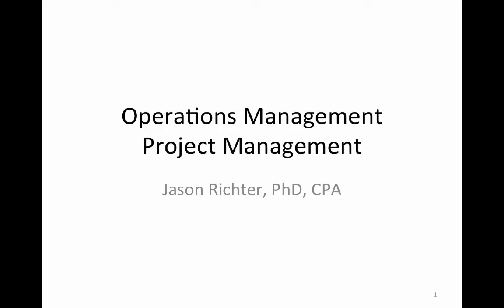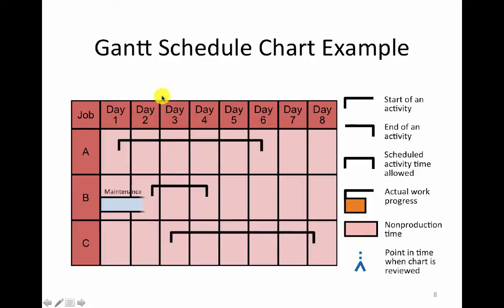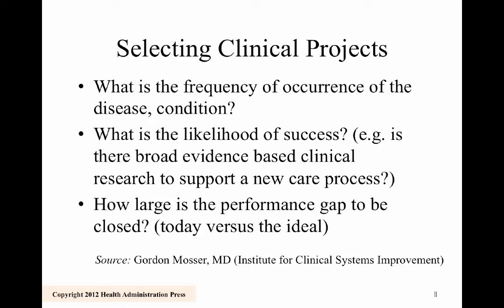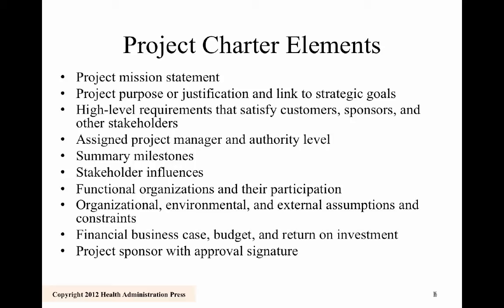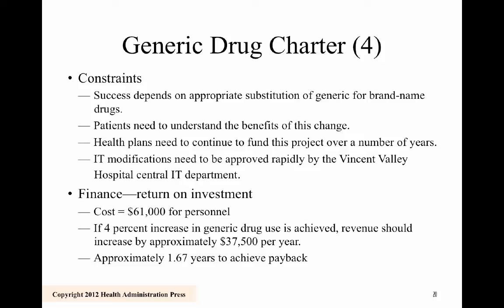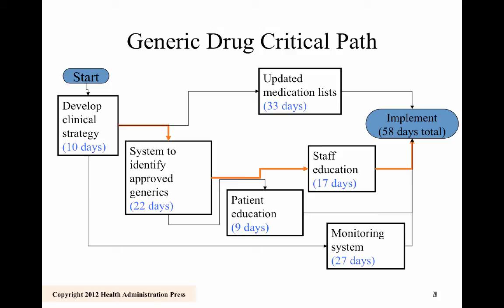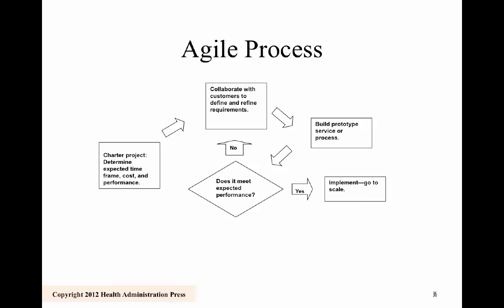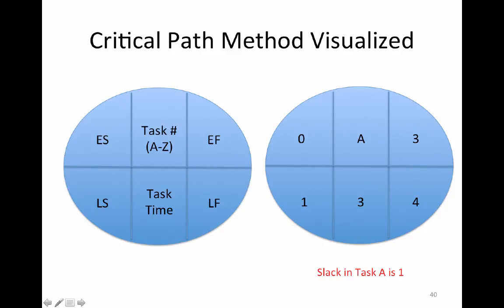Session #2 - Project Management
Table of Contents:

00:00 - Operations Management
Project Management
00:07 - Objectives
00:33 - Project Management—The Need
01:44 - Definition of a Project
02:45 - When to Use Project Management
03:14 - Project Management Elements
04:21 - Software for Project Management
05:00 - Gantt Schedule Chart Example
06:50 - Gantt Chart in MS Project
08:04 - Project Selection Example #1
10:38 - Selecting Clinical Projects
11:24 - Time, Cost, Scope, and Performance
13:11 - Project Initiation—Scope of Work
14:07 - Generic Drug Use Project Example
14:58 - Generic Drug Ex—Initiation
15:42 - Project Charter Elements
18:18 - Generic Drug Charter (1)
18:42 - Generic Drug Charter (2)
19:04 - Generic Drug Charter (3)
20:14 - Generic Drug Charter (4)
20:58 -
21:31 - Planning—Work Breakdown
21:58 - Generic Drug Tasks
22:13 - Generic Drug Work Breakdown Structure
23:09 - Generic Drug RASIC Chart

R = Responsible       A = Approval        S = Support      I = Inform        C = Consult
24:30 - Scheduling
25:00 - Critical Path
25:35 - Generic Drug Critical Path
26:10 - Crashing a Project
26:19 - Generic Drug Critical Path
27:08 - Crashing a Project
27:23 - Project Control and Communications
28:15 - Generic Drug Project Control & Communications
28:45 - Risk Management
29:47 - Procurement
30:39 - Project Management Office and Closure
31:22 - Agile Project Management
32:34 - Agile Process
33:04 - Critical Path Method of Scheduling
34:27 - Early Start vs Late Start
34:36 - Critical Path Method Notation
35:28 - Critical Path Method Visualized
36:13 - Critical Path Method Visualized
37:12 - Video on How to Complete CPM